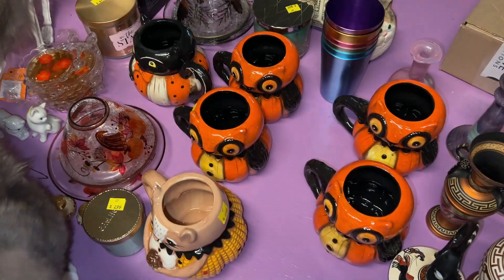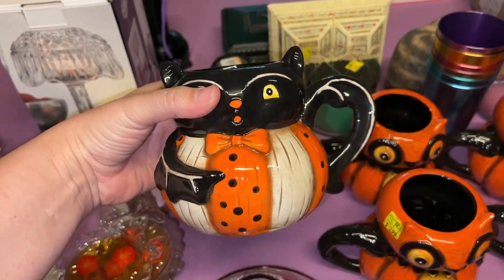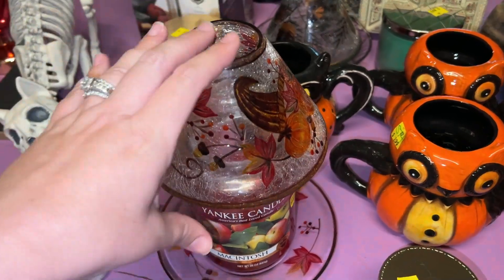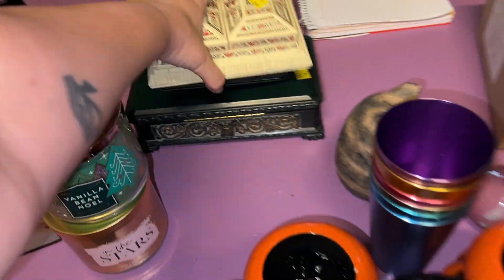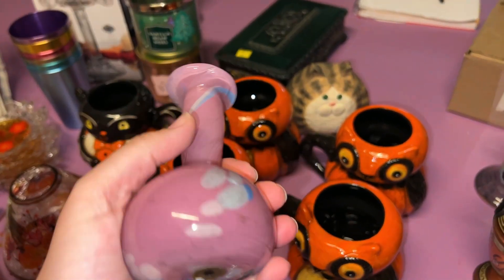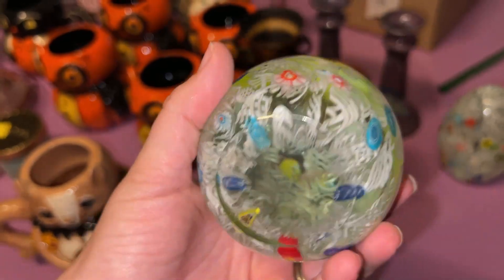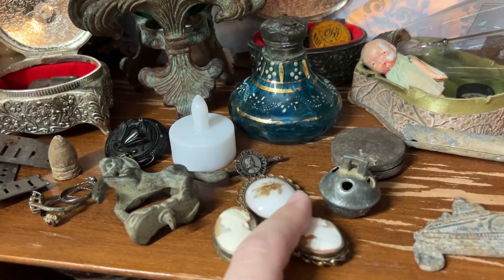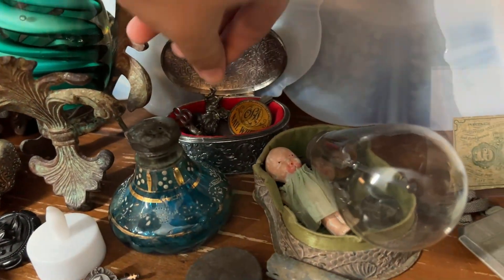SALVATION ARMY HITS HARD!! THRIFT HAUL // HALLOWEEN!